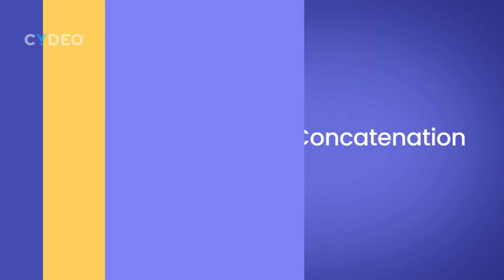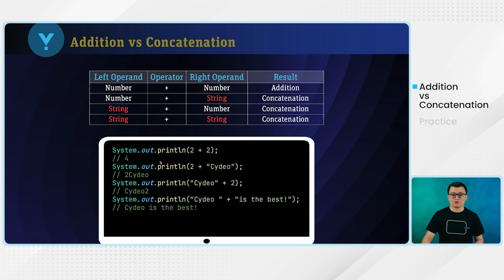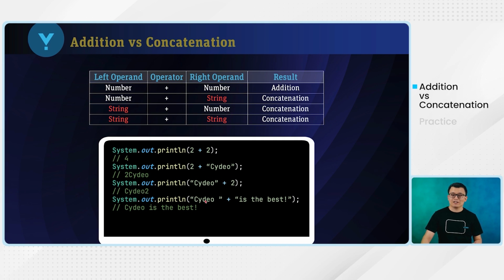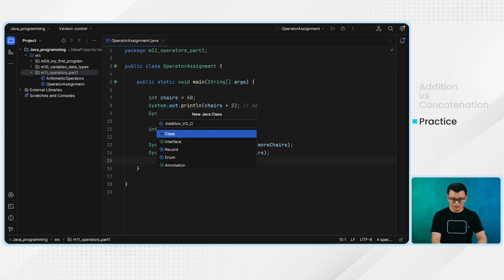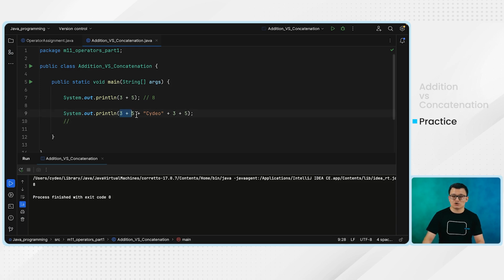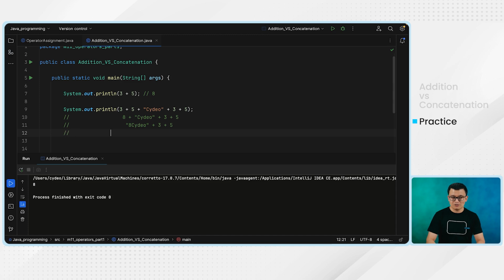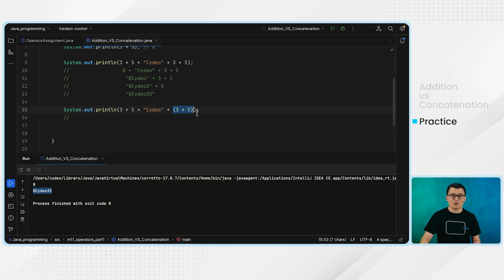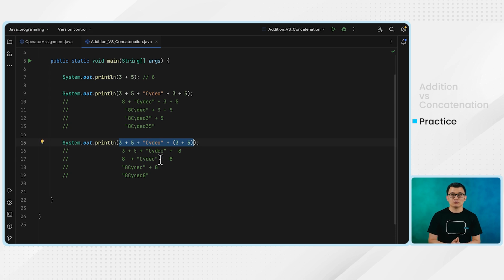Day 06 - 03 - Addition vs Concatenation